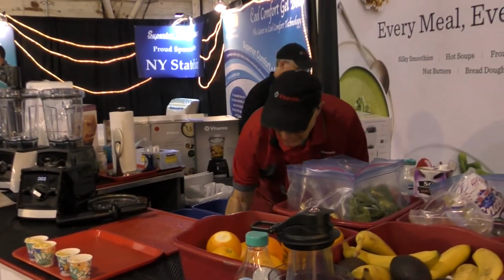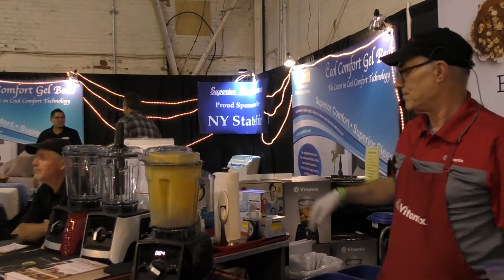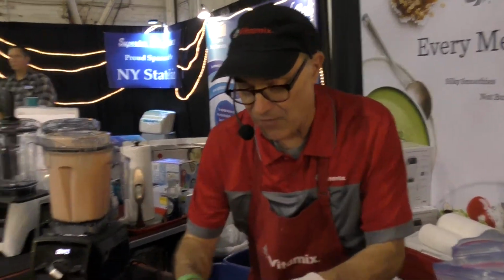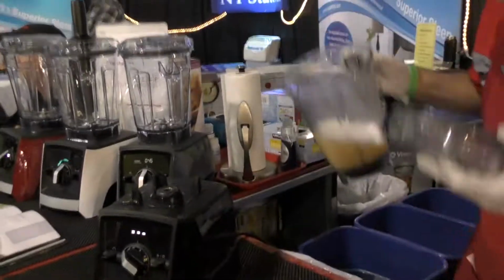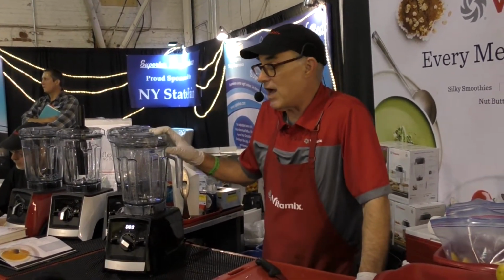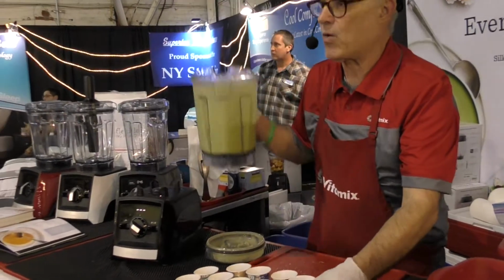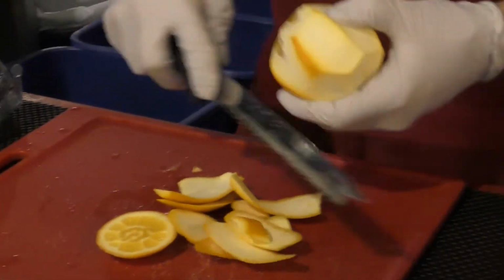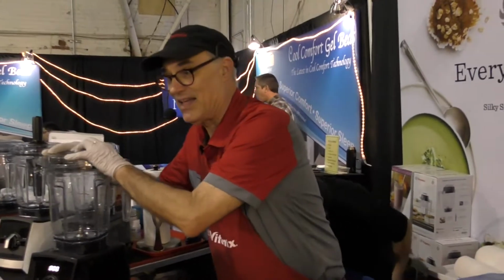Live Vitamix Demonstration 2017 1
The Great New York State Fair 2017

This Demonstrations  on 8/24/2017